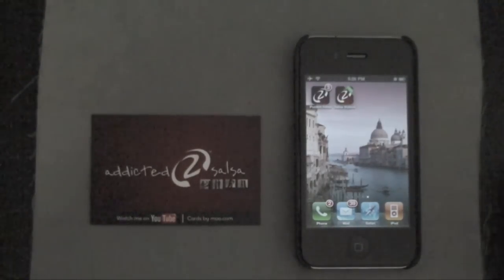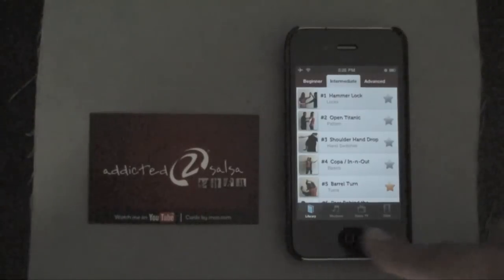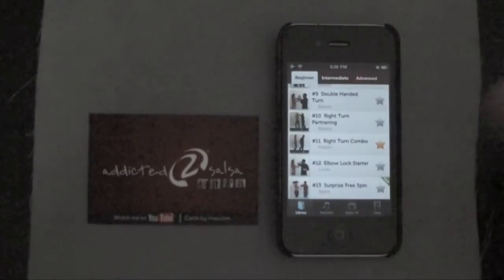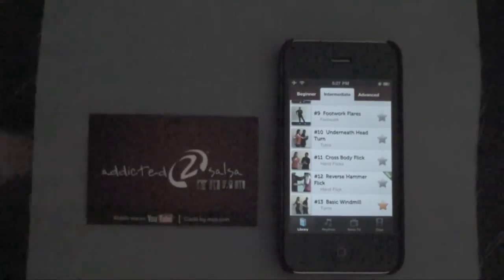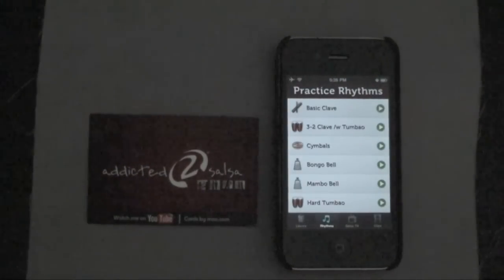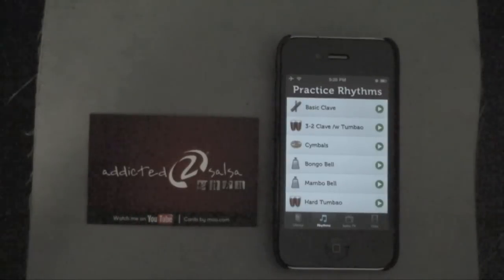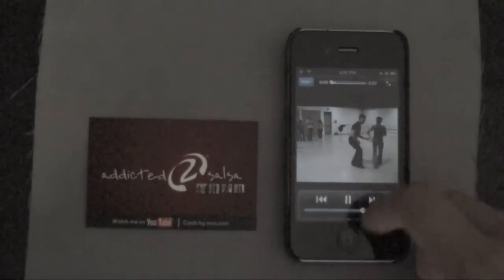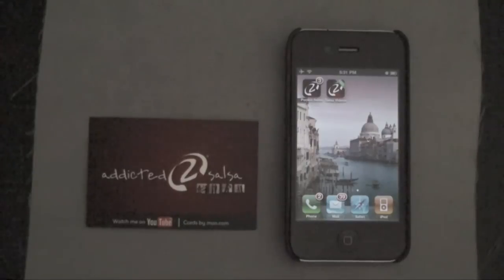Salsa Dance Videos and Lessons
Pocket Salsa for iPhone / iPod Touch!  This is a video walkthrough of the new features found in the salsa dance mobile application Pocket Salsa version 1.6. Pocket Salsa is salsa dance video application for iPod Touch and iPhone that lets you learn salsa dancing moves on the go, let's you practice how to find the salsa dance beat (clave) and keep you inspired with great social dancing.

Over 100 easy to follow salsa dance lessons videos and moves to get you on the dance floor with confidence! Our teaching methodology makes it easy to start learning how to dance salsa, and walks you through becoming and intermediate dancer very quickly. We also include a set of salsa music rhythms to help you learn how to find the salsa dance beat. See more of the main features below!

 MAIN FEATURES:
* SAVE VIDEOS OFFLINE: Download your favorite salsa dance lesson videos from our selection to your device. (Click on the ★ icon)
* SALSA RHYTHMS : Learn to listen for the clave in salsa music by playing with our salsa rhythms.
* SALSA TV: Watch the latest salsa dance videos from the addicted2salsa salsa dance video podcast!
* VIDEO CLIPS: Watch other professional salsa dance combinations and social dancing moves using our recommended list!